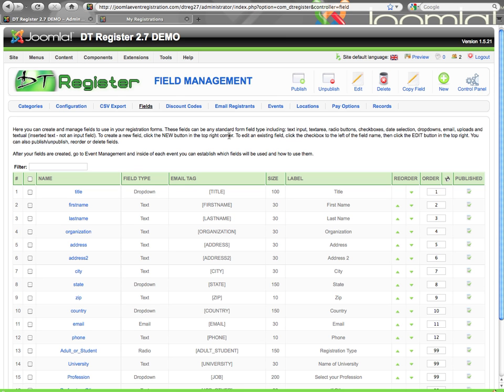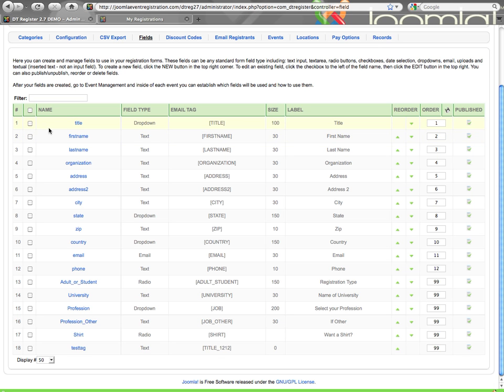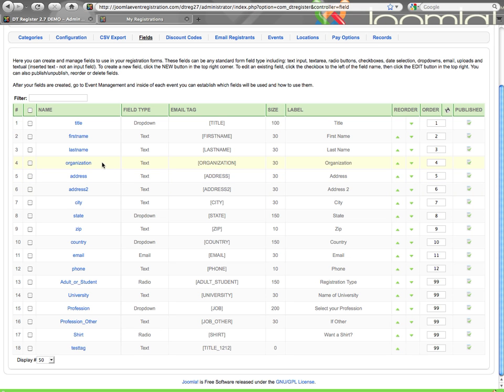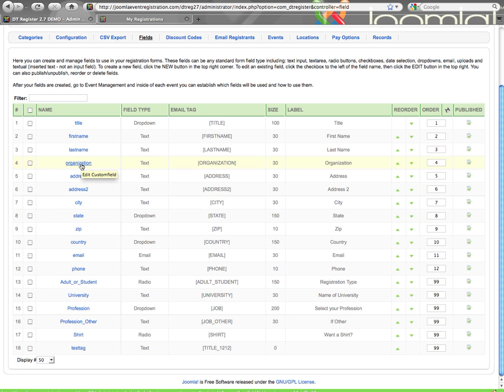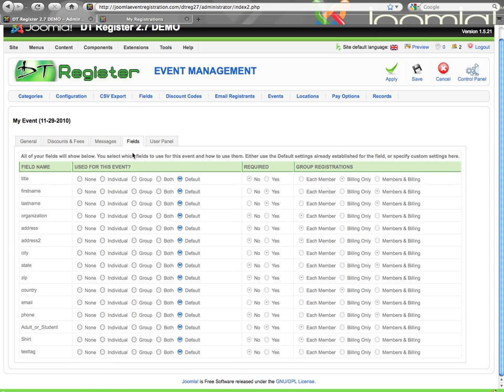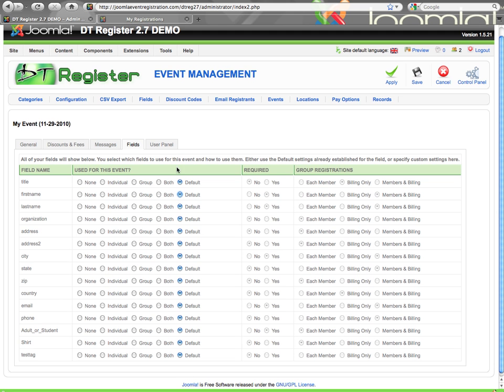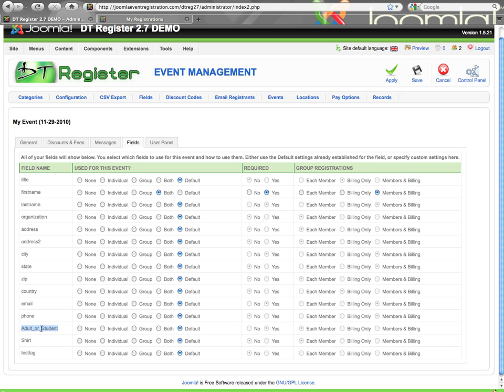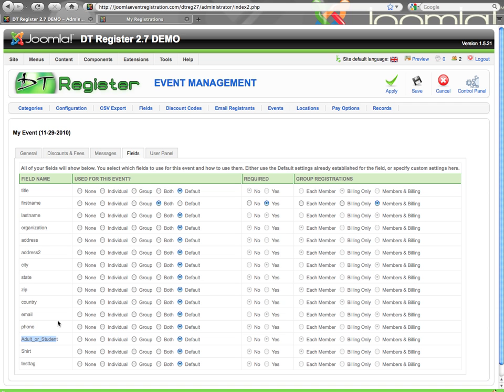DT Register 2.7.0 Fields: General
Learn how to manage fields within DT Register 2.7.0, the leading event registration solution for Joomla!